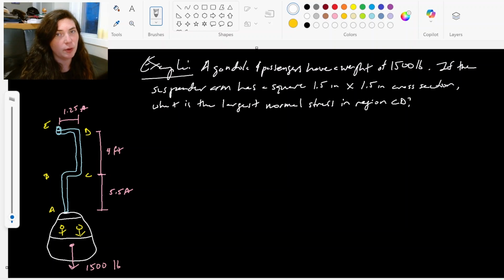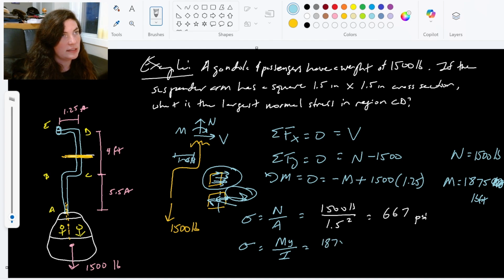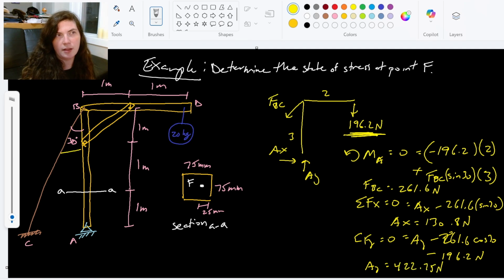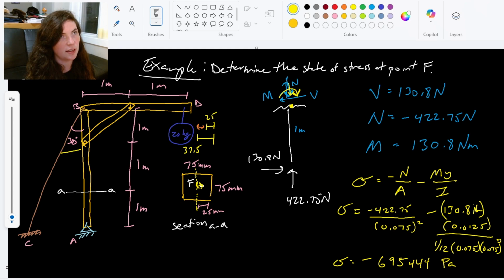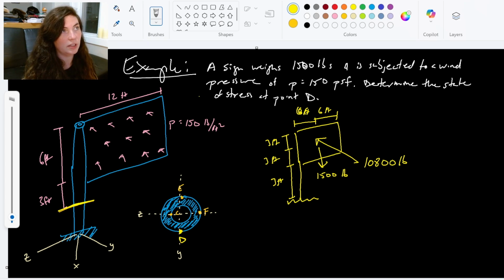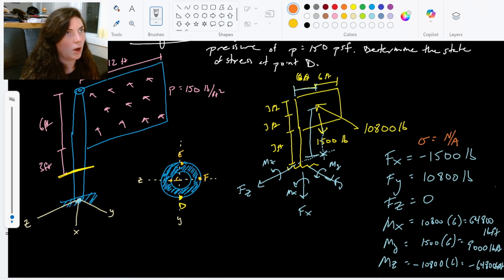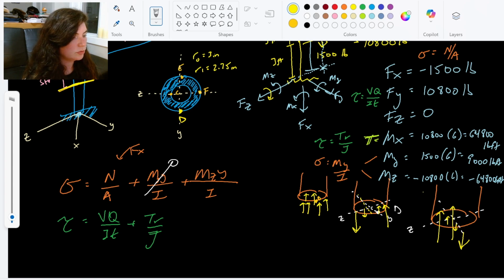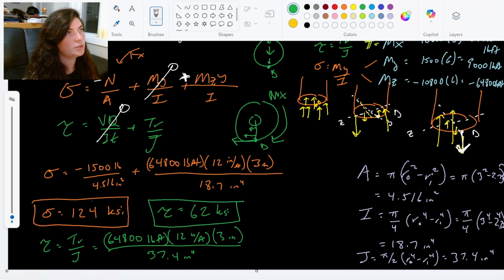Combined Loading (Extra Practice Examples) - ENG 217 Strength of Materials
This video gives a few more practice examples for combined loading problems! Try Problem 3 for yourself using points C, E, or F!
Problem 3 at point C: normal stress = 15.6 ksi, shear stress = -52.4 ksi
Problem 3 at point E: normal stress = -125 ksi, shear stress = -62.4 ksi
Problem 3 at point F: normal stress = -17.7 ksi, shear stress = 67.2 ksi
0:01 Example 1
9:45 Example 2
26:35 Example 3